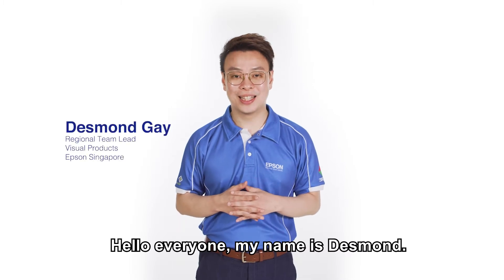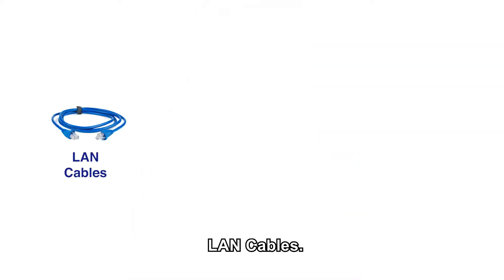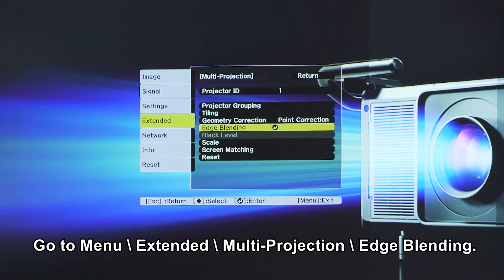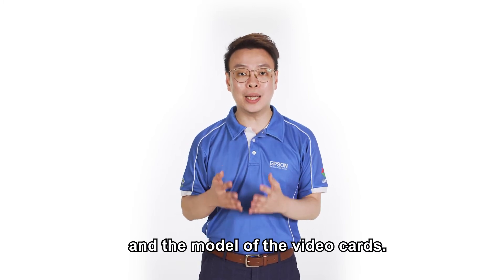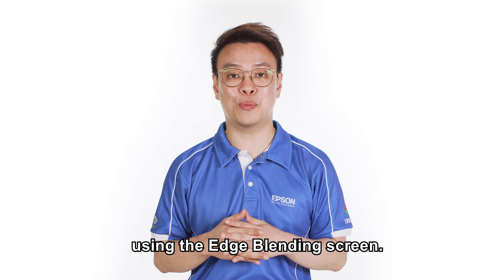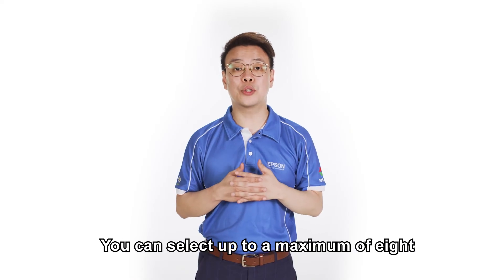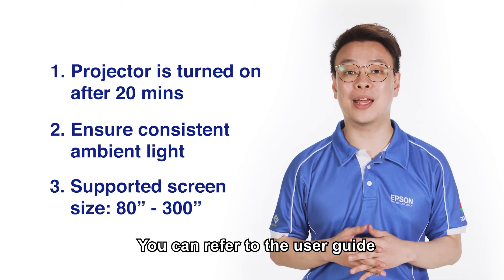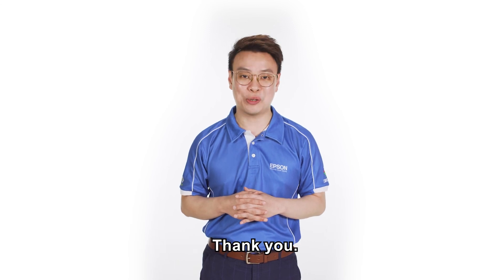Epson Projector Guide Episode 8: Step by Step guide for edge blending and auto colour calibration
In this episode, Desmond will go through the steps on how to set up your Epson projector for edge blending and auto colour calibration.